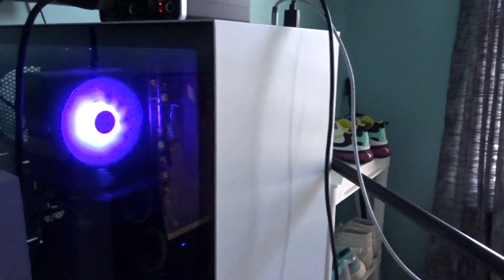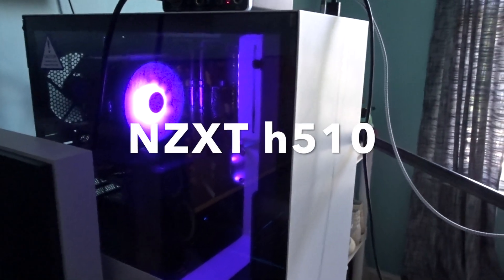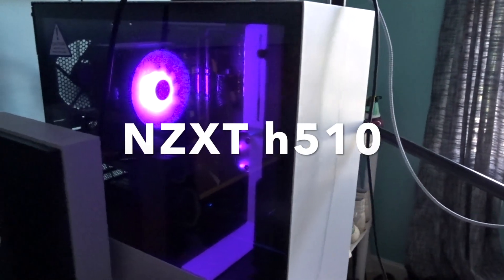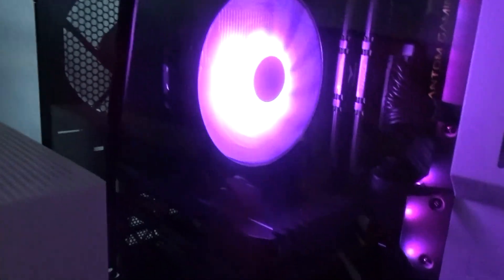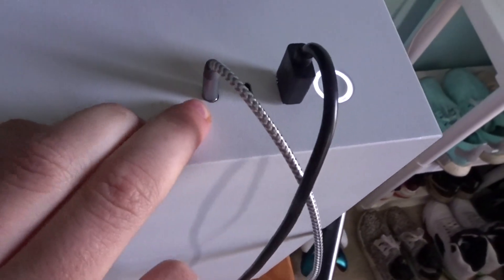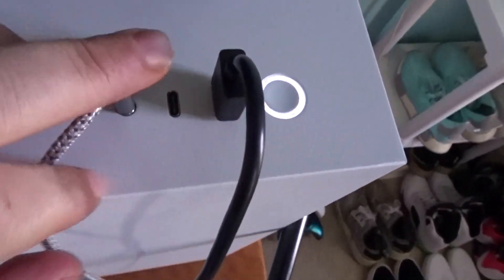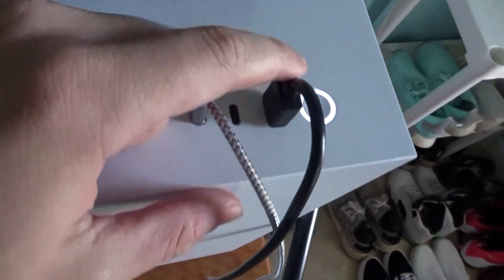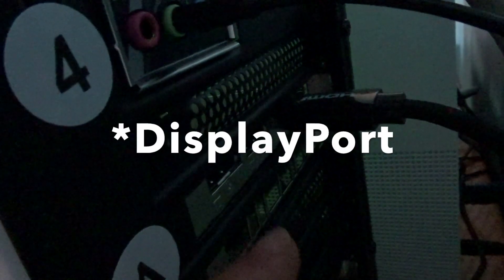NZXT Starter PC Plus Review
This is a review of the Starter PC Plus from NZXT.
I haven't seen any videos of people actually explaining what they like or dislike about the product so I figured I would share!